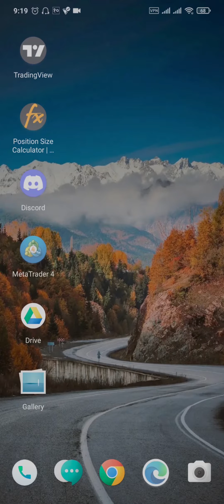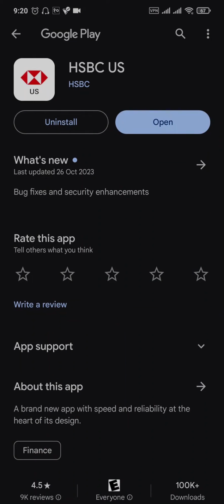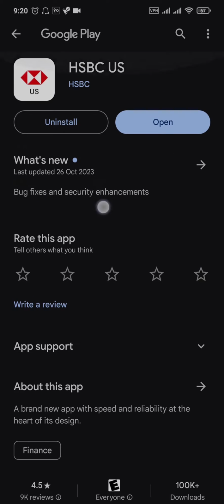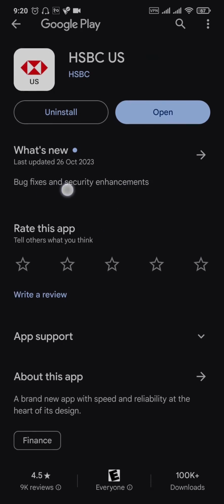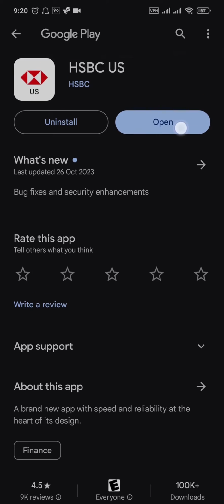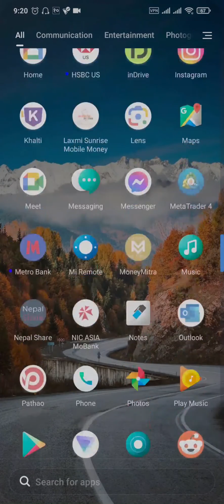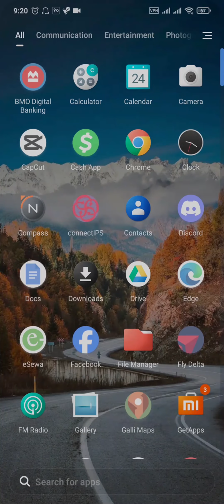How To Fix HSBC UK Mobile Banking App Won't Let Me Login (Solved)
In this video I'll be showing you how to fix hsbc mobile banking app login error. So watch the video till the video till the end so that you won't miss any steps on how to solve hsbc app not working or opening problem in iphone or android.